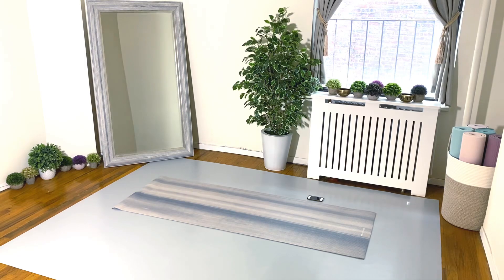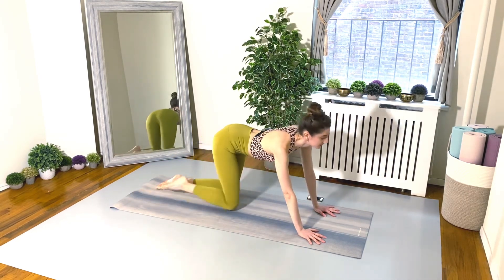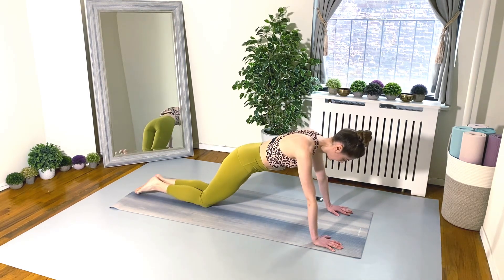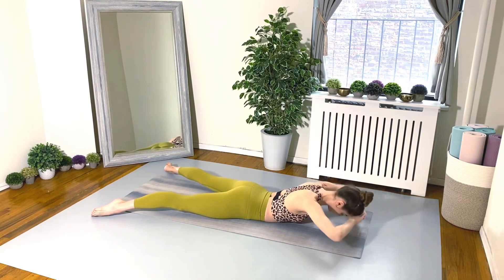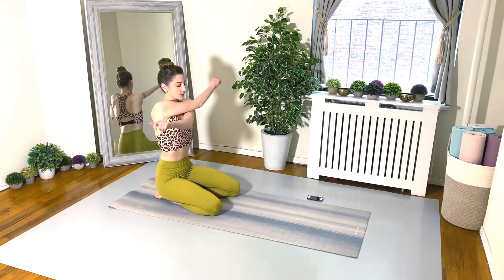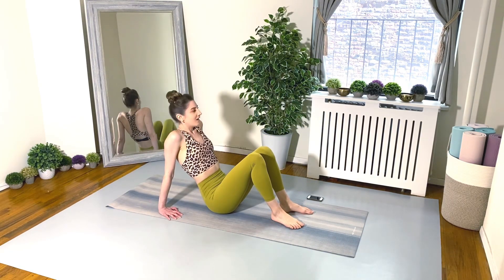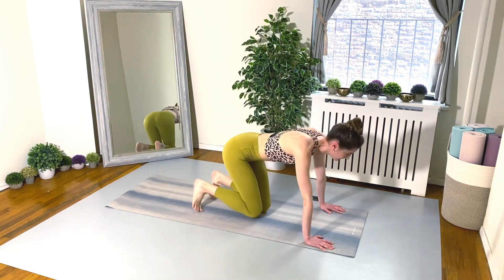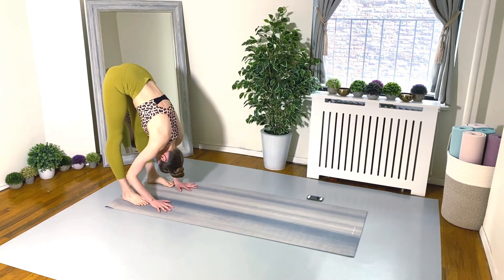10 MIN UPPER BODY (Arms Shoulders Chest & Back) No Equipment!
No equipment necessary...let's use our own body weight to help strengthen and tone up our arms, shoulders, chest, and back. This quick and super effective 10 minute HIIT style workout will have you feeling the burn in all the right places. We can all spare 10 minutes, so no excuses!

- class schedules, about me, free fitness challenges, weight loss/health tips, blog posts, and more!